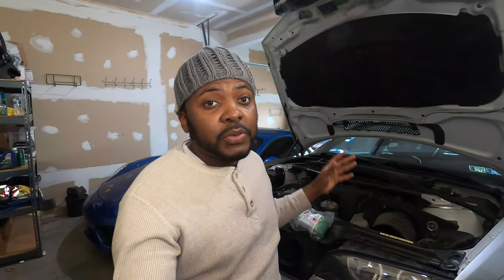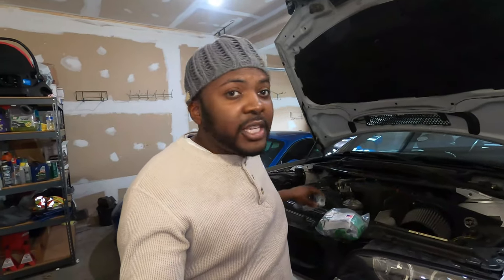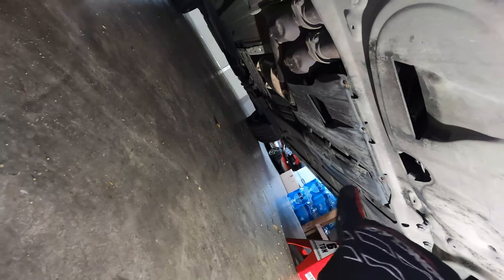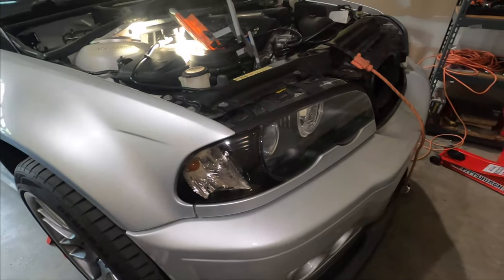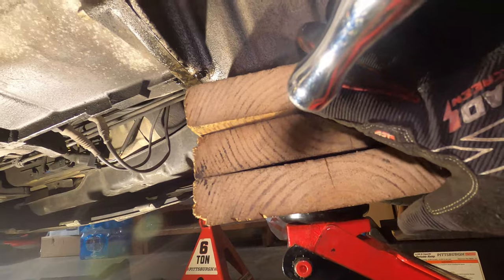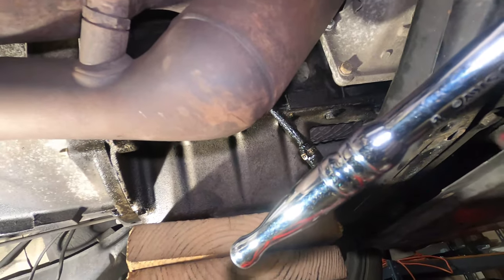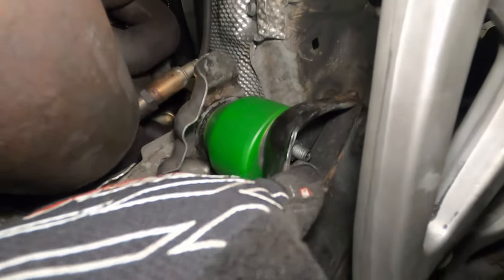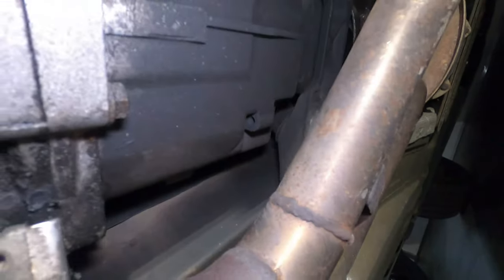How To Install Engine Mount On E46 M3 (3 series)